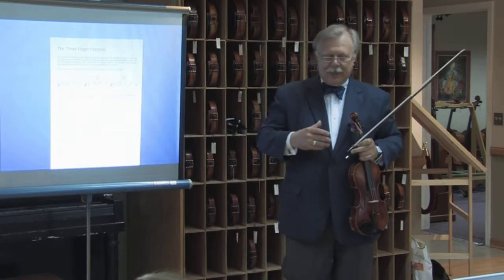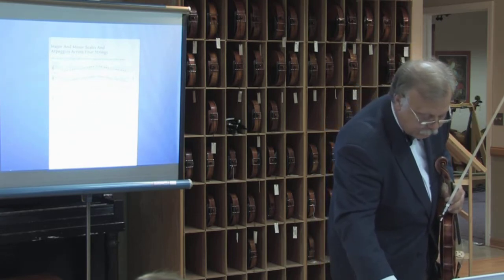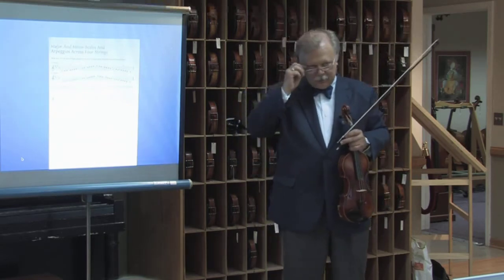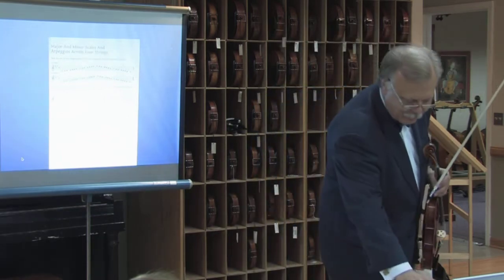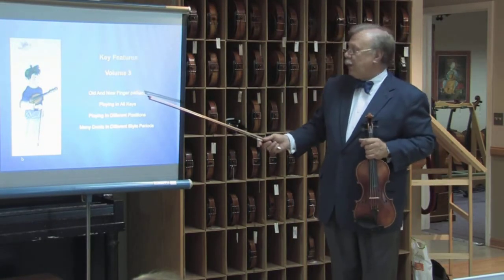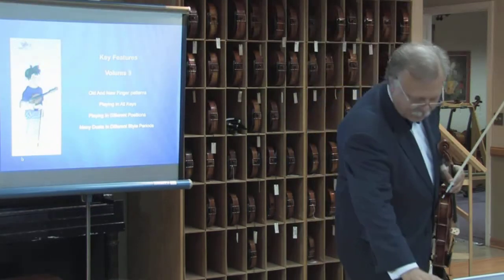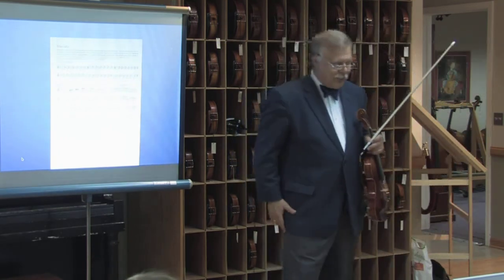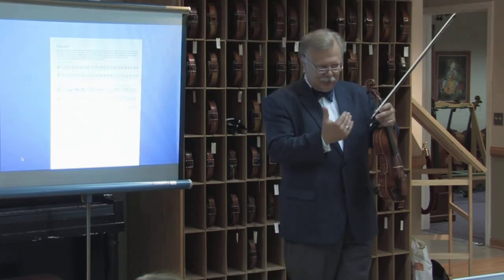Sassmannshaus Workshop @ Shar - Part 3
Part 3 of the workshop Sassmannshaus lead at Shar Music regarding his method books and teaching the violin.